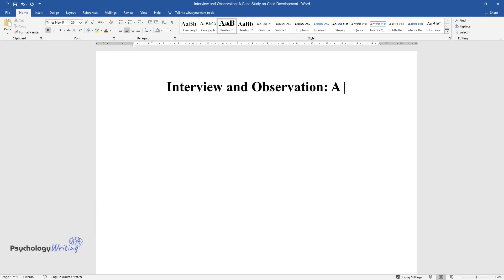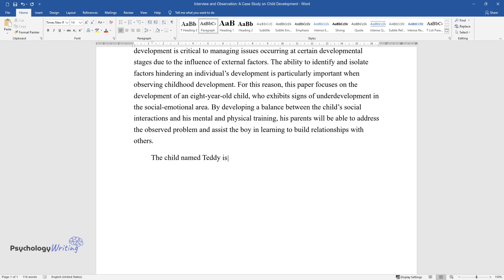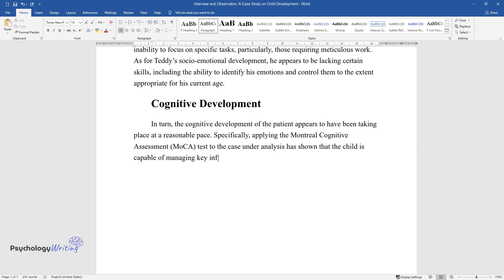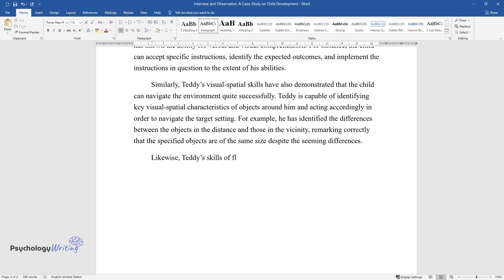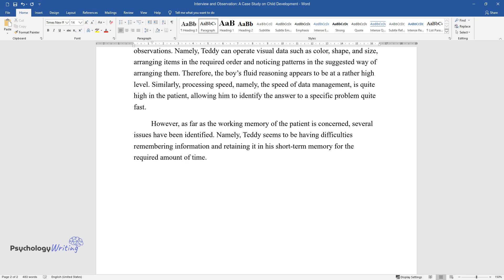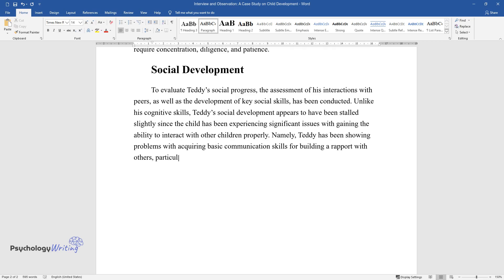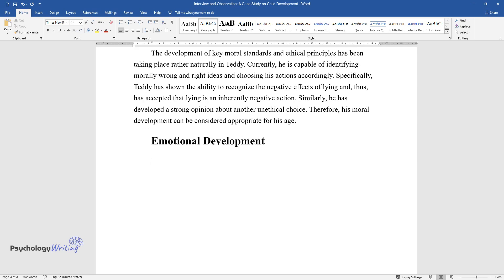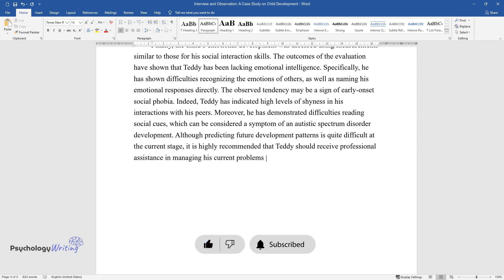Interview and Observation: A Case Study on Child Development - Essay Example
📝 Essay description: Teddy is the patient that this case targets to study. Teddy is eight years old, he has been developing physically at a regular rate, and he does not have known physical health issues As for Teddy’s socio-emotional development, he appears to be lacking certain skills, including the ability to identify his emotions and control them to the extent appropriate for his current age.

ℹ️ Subjects: Child Psychology
ℹ️ Words: 825
ℹ️ Pages: 3

📚 Reference list:
Groh, A. M., Fearon, R. P., van IJzendoorn, M. H., Bakermans‐Kranenburg, M. J., & Roisman, G. I. (2017). Attachment in the early life course: Meta‐analytic evidence for its role in socioemotional development. Child Development Perspectives, 11(1), 70-76.
Partanen, P., Jansson, B., & Sundin, Ö. (2020). Fluid reasoning, working memory and planning ability in the assessment of risk for mathematical difficulties. Educational Psychology in Practice, 36(3), 229-240.
Vandenbroucke, L., Spilt, J., Verschueren, K., Piccinin, C., & Baeyens, D. (2018). The classroom as a developmental context for cognitive development: A meta-analysis on the importance of teacher-student interactions for children’s executive functions. Review of Educational Research, 88(1), 125-164.